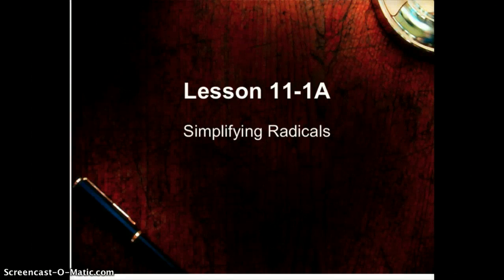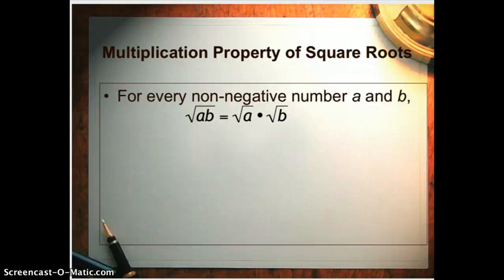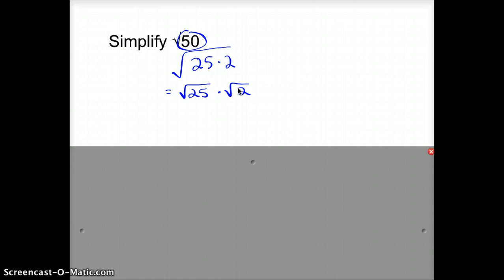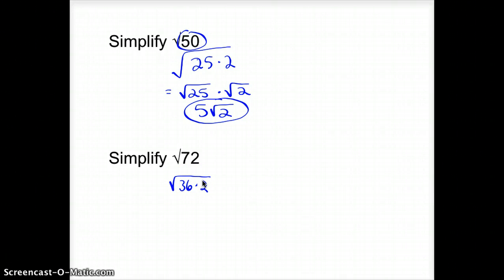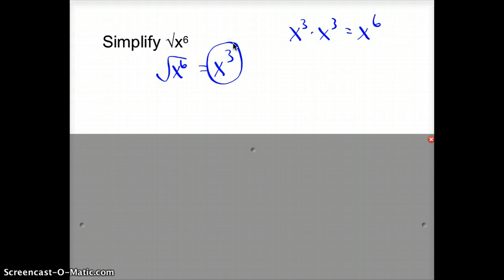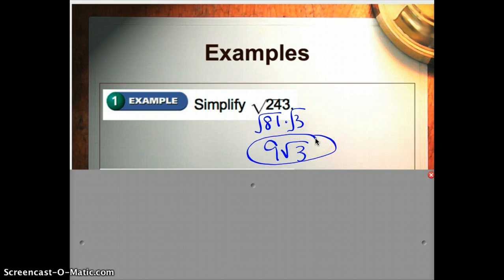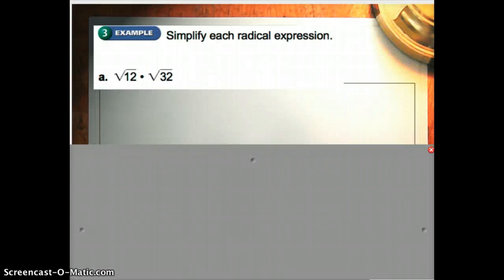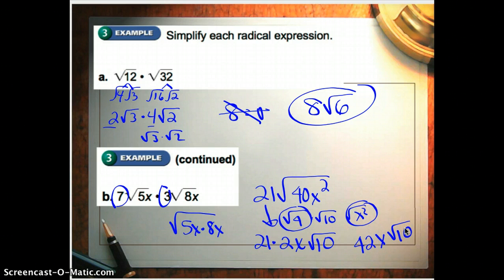Lesson 11.1A: Simplifying Radicals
Simplifying Radicals by factoring out perfect squares